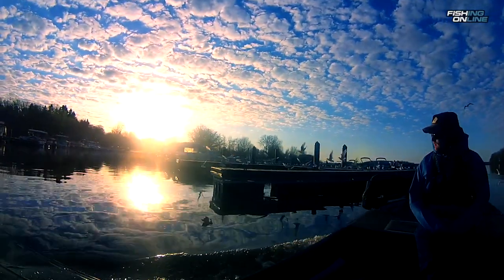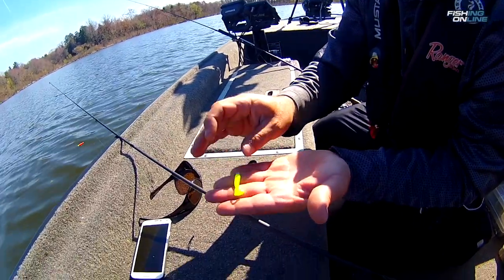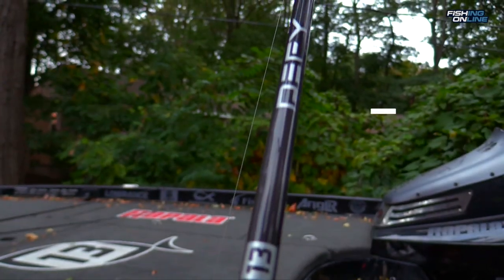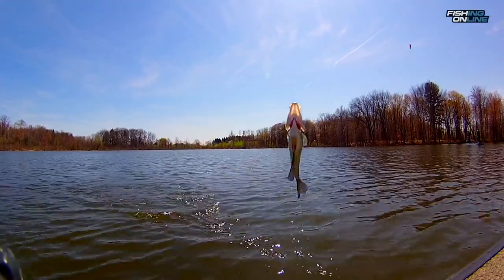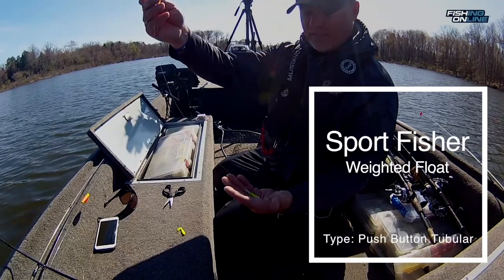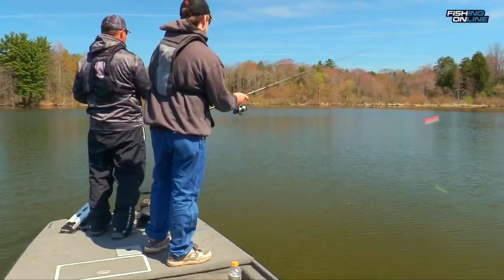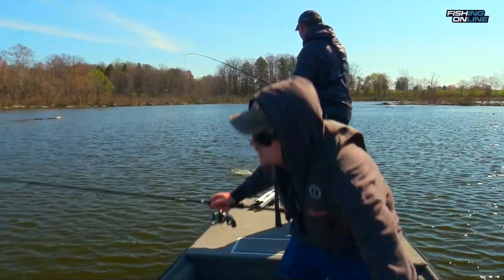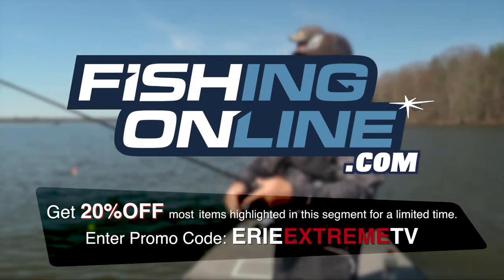In Depth Look #3 | Pymatuning Lake